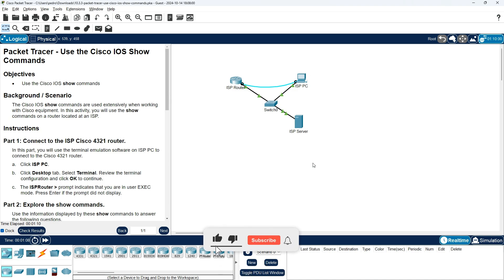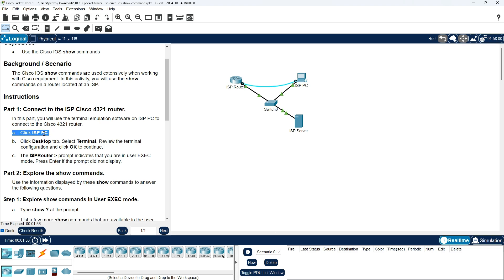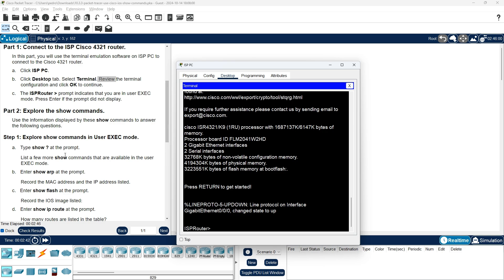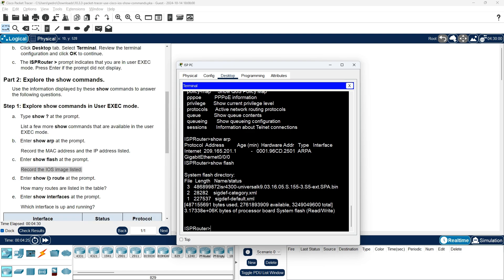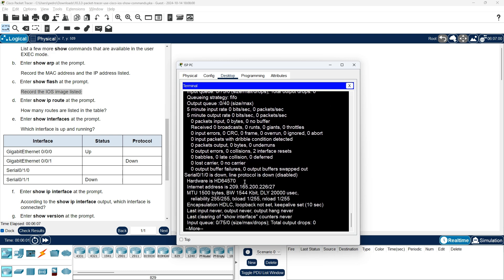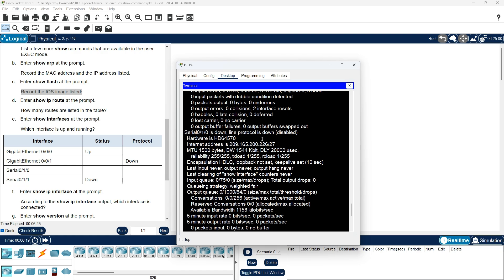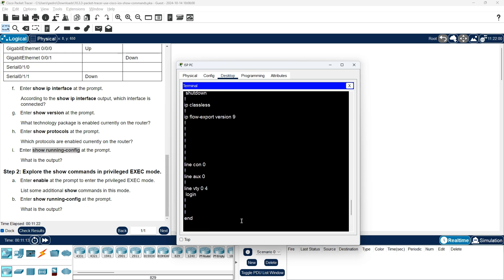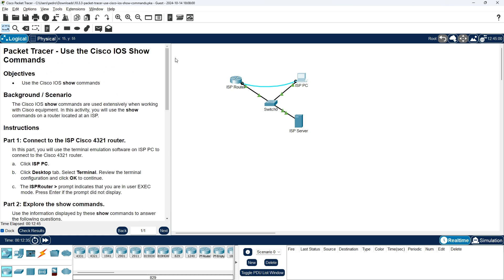Show Commands - Packet Tracer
10.3.3 Packet Tracer - Use Cisco IOS Show Commands

In this activity, you explore some Cisco IOS show commands.